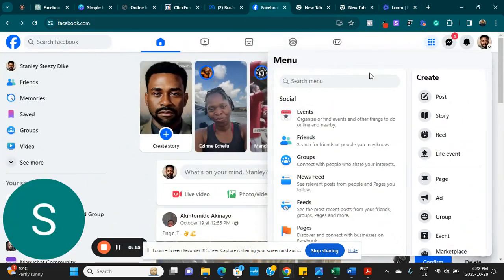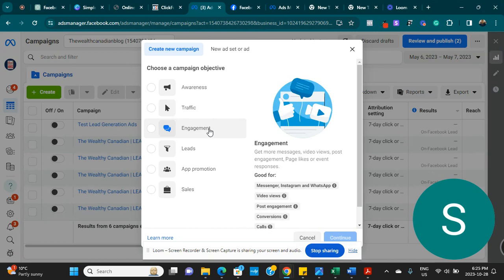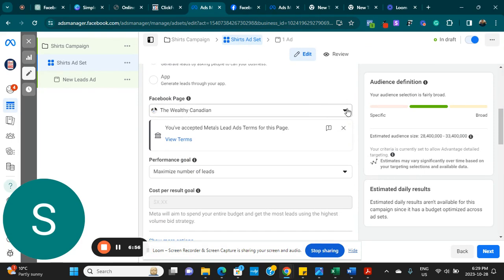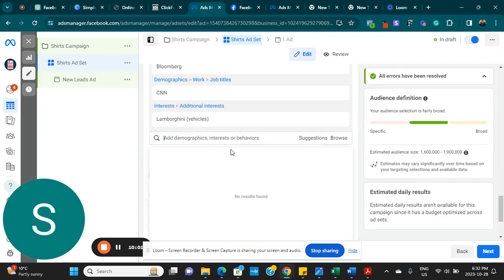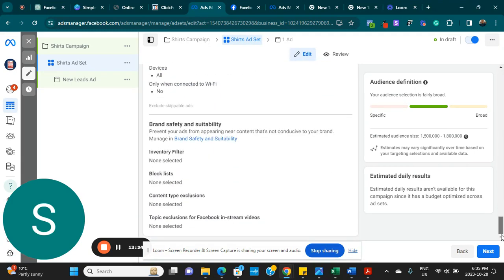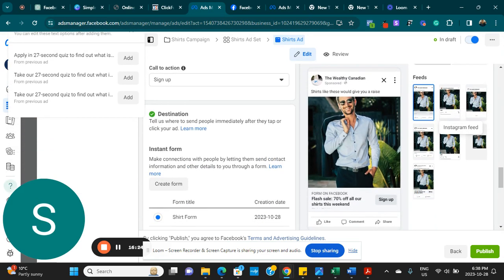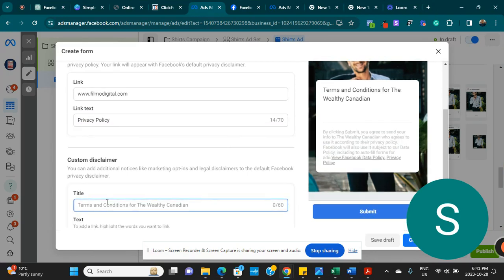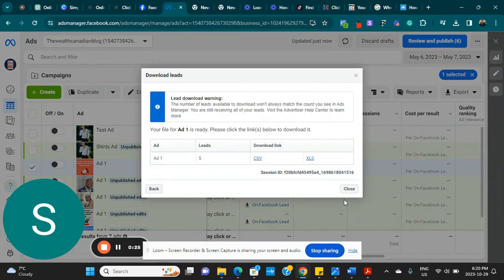Struggling to Run Your First Lead Gen Ads on Facebook? WATCH THIS!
In this video, I do a complete walk through on how you can run a lead gen ad on Facebook if you have never run ads before